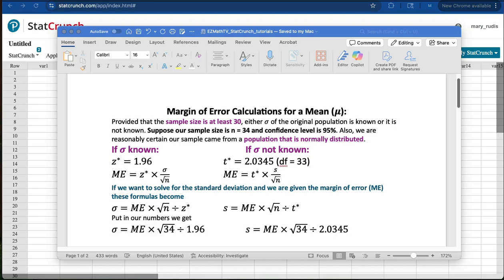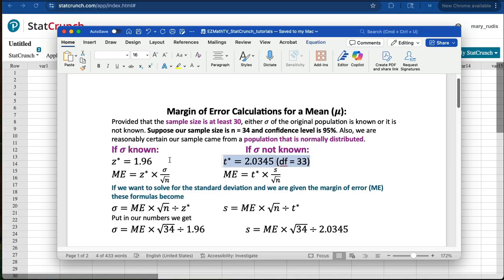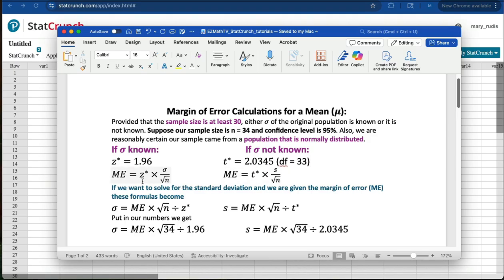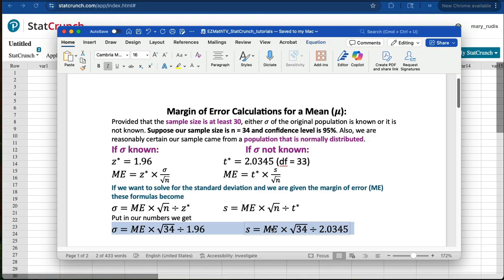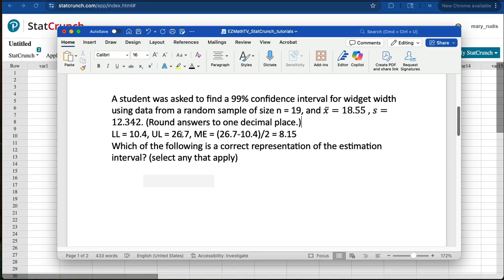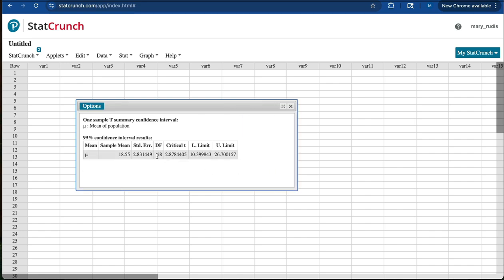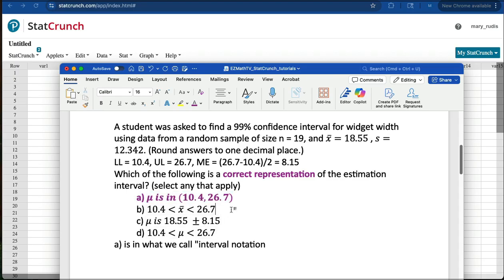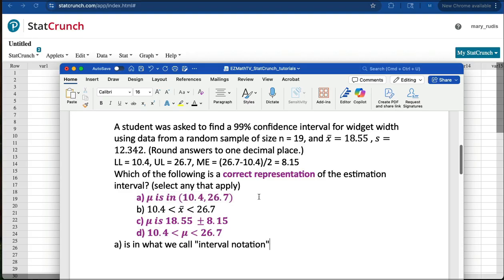Inference on a Mean - Confidence Intervals in StatCrunch - Part 1 of 2 (StatCrunch tutorial series)